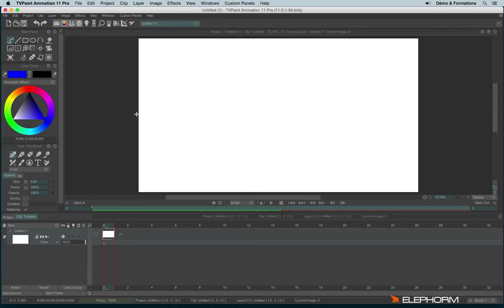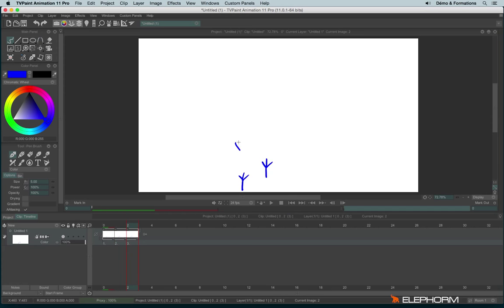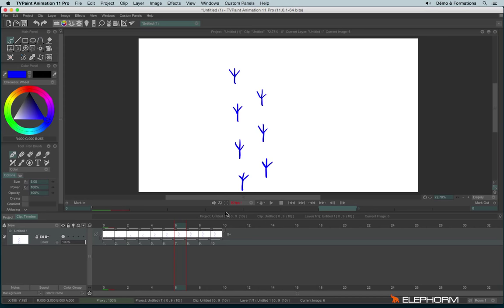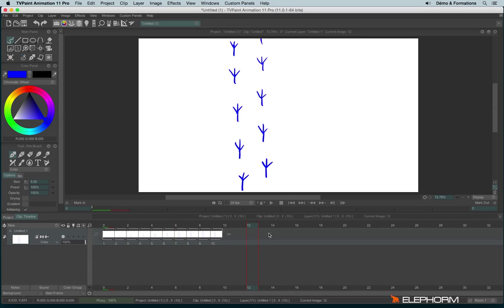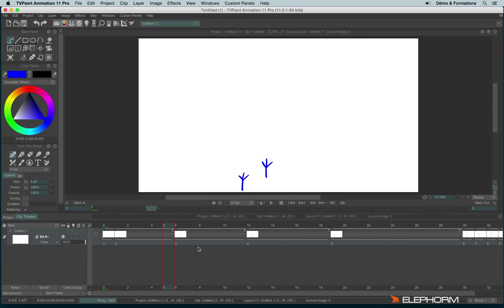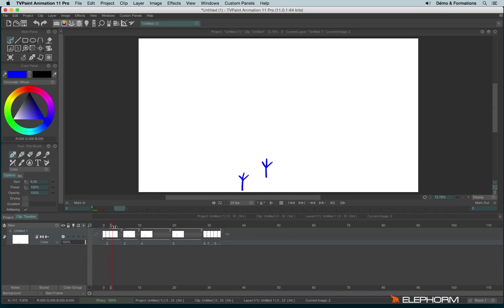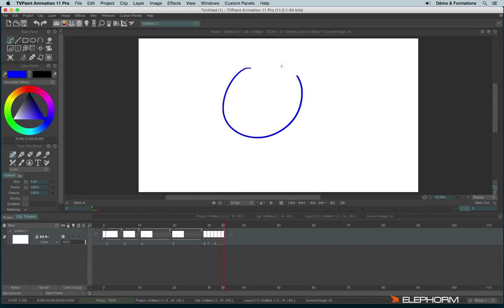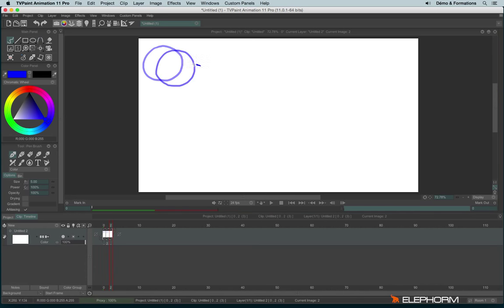Animation basics (TVPaint Animation 11 tutorial)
- discover “auto create frame”
- discover the light table
- discover and understand timing notions (through tail and sprocket)
- discover, understand and master the following notions : “exposure”, “instance” and “image”
- discover “pre” and “post” behaviours